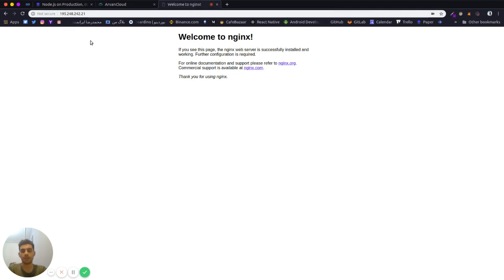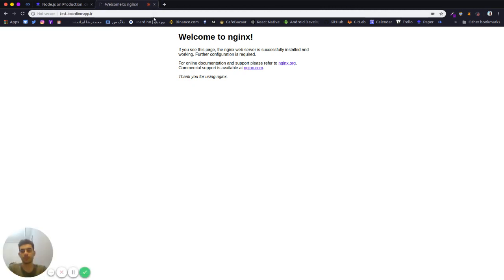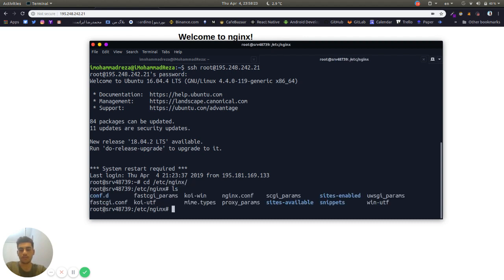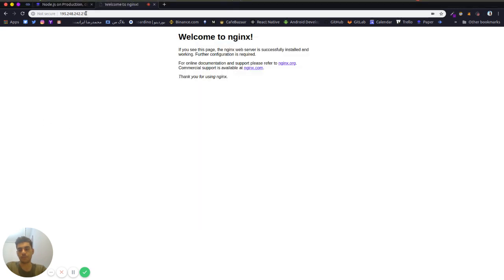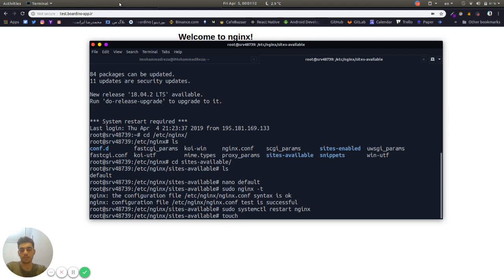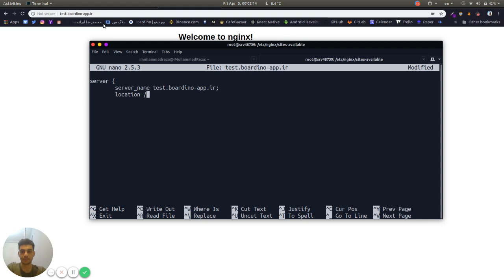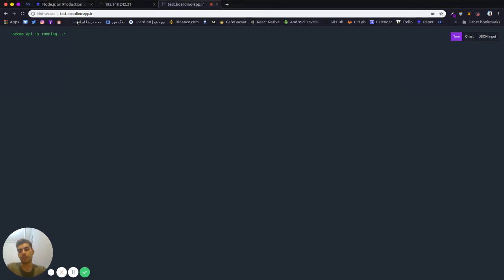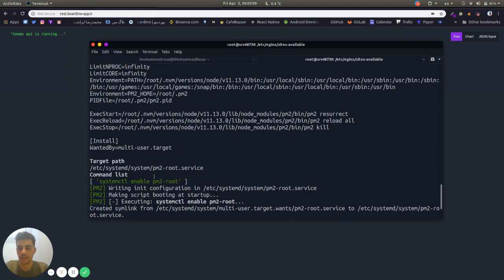How to Config DNS and NGINX for Node.js app on server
In 3th video of "Node.js on Production for Beginners":
We use arvancloud.com DNS tool to translate our custom domain to our server IP.
And also we control routes and domains with NGINX to redirect to our Node.JS app port to specific domain.